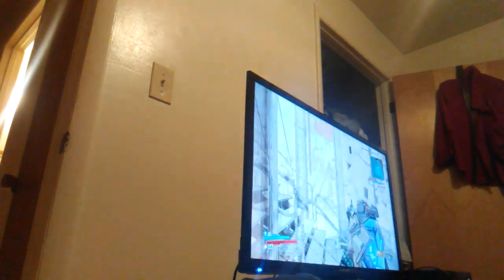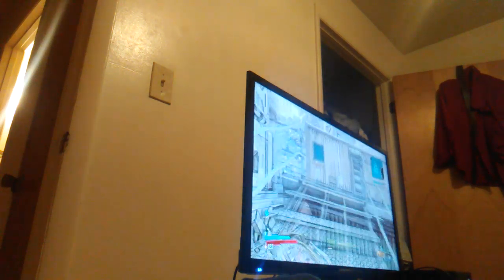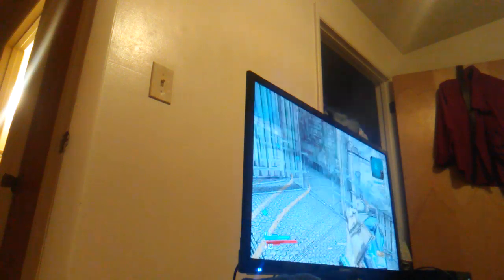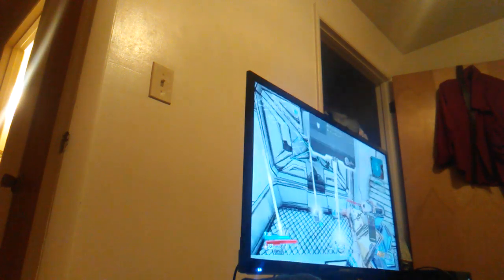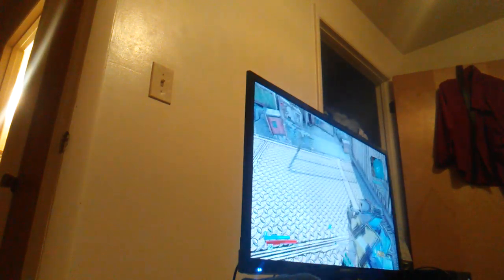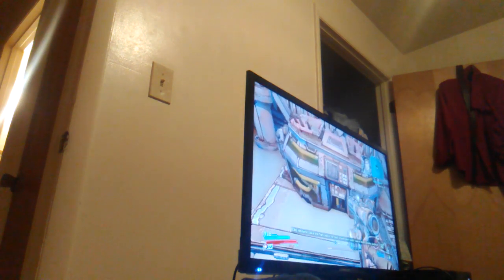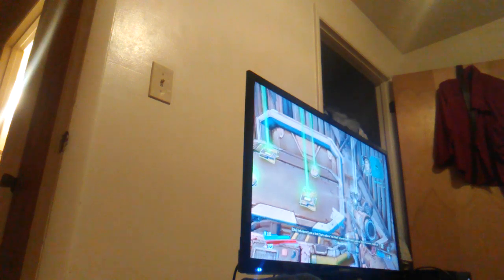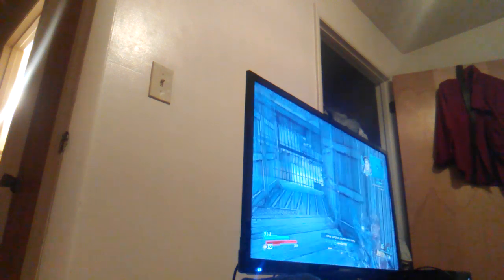Borderlands 3 part 8 THE WWE UNDERTAKER EASTER EGG Boss BATTLE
Not really wait for the next video